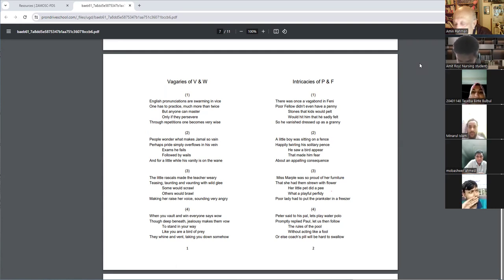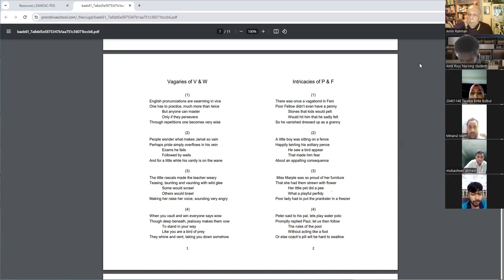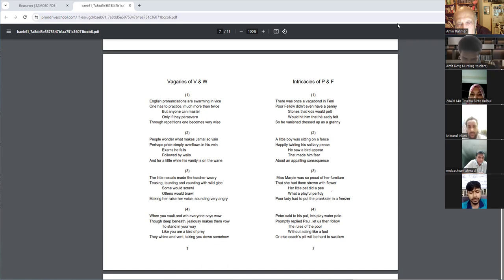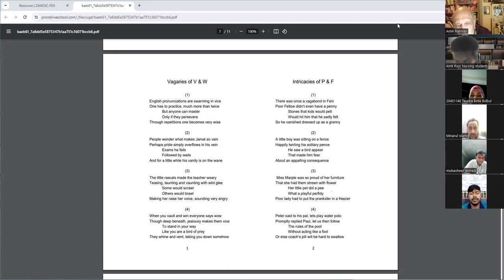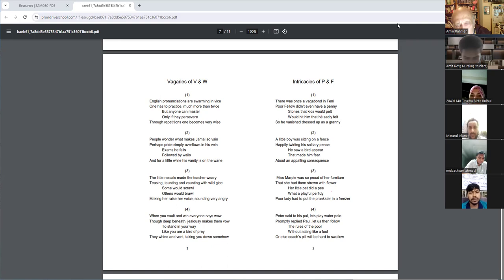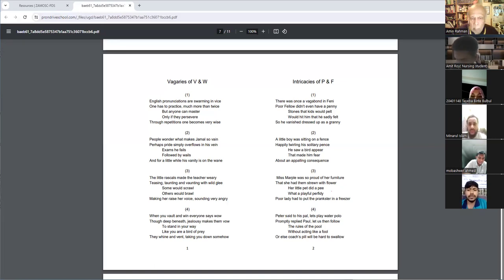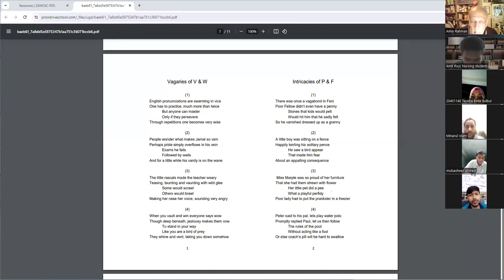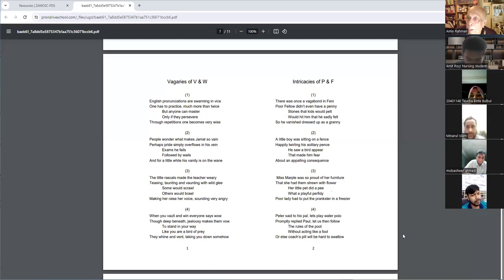Adda in English 2 - English Pronunciation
Bulbul, a final year student of Economics at Chittagong University, demonstrating her expertise in the English sounds V & W